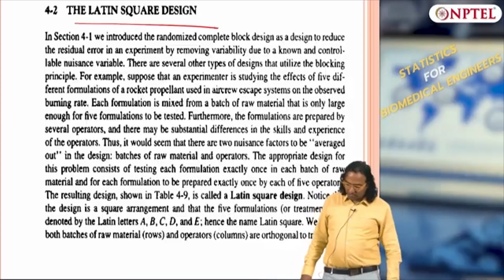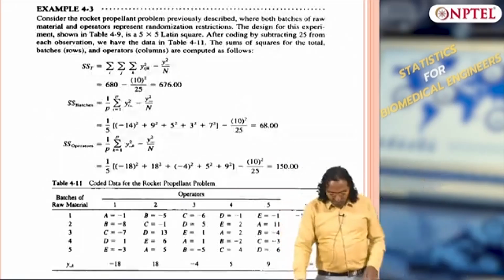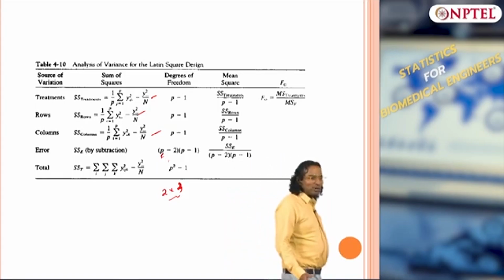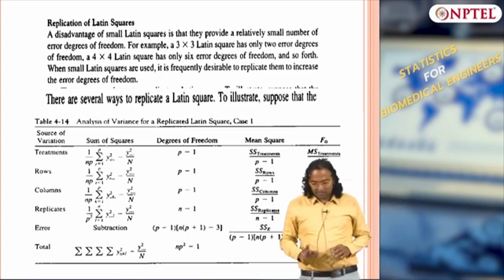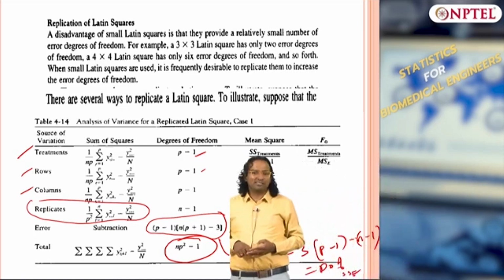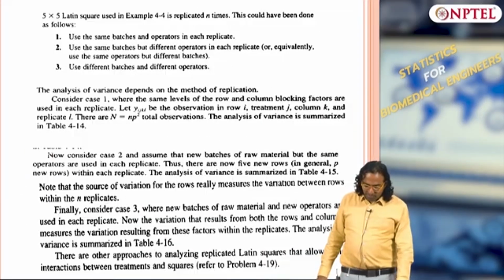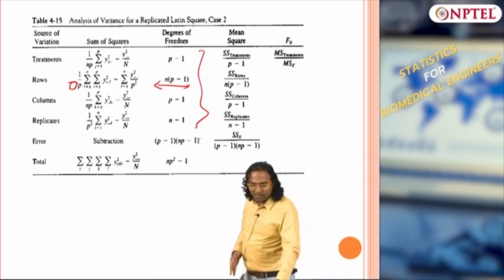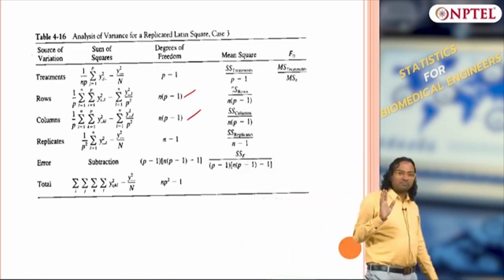Graeco - Latin Square